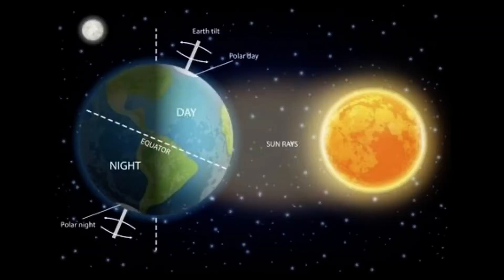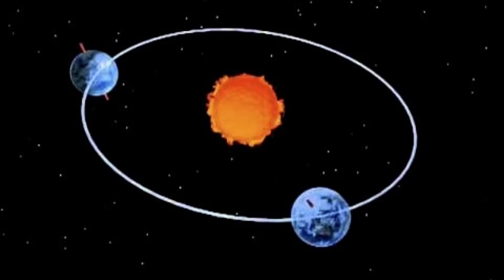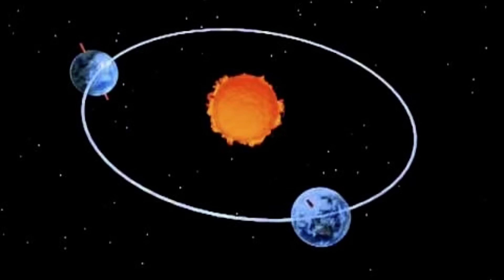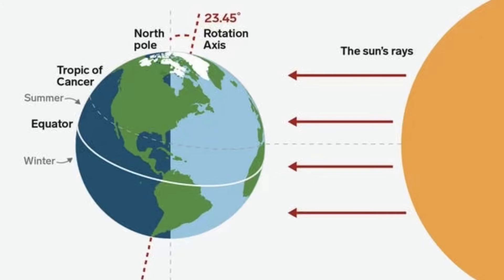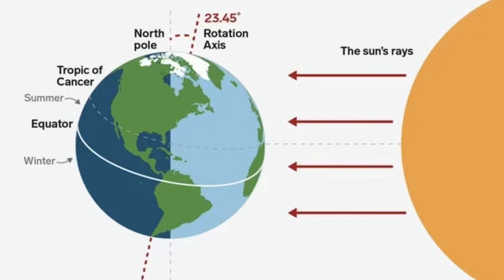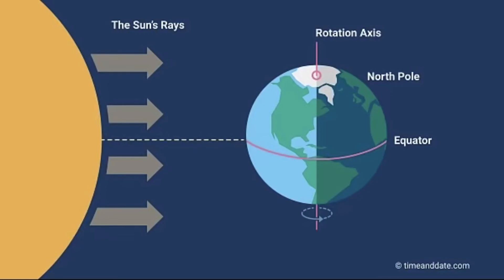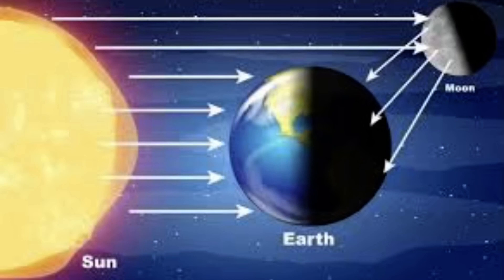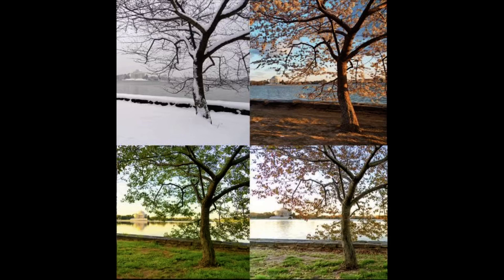The Reasons for Seasons